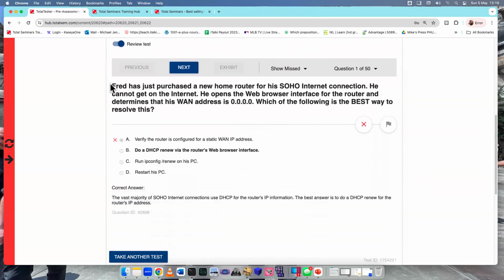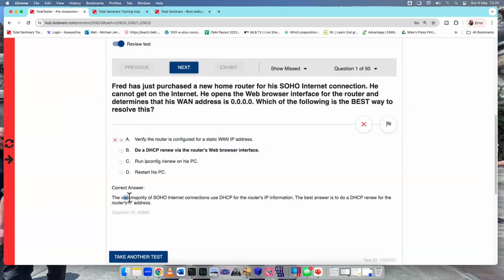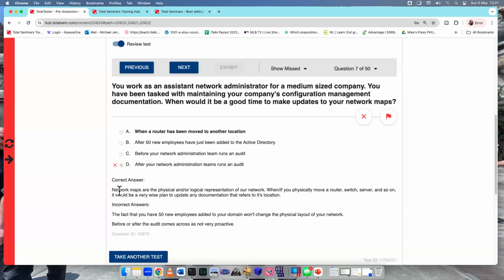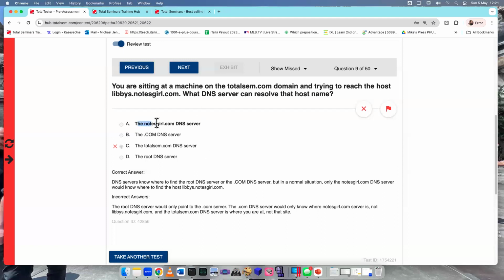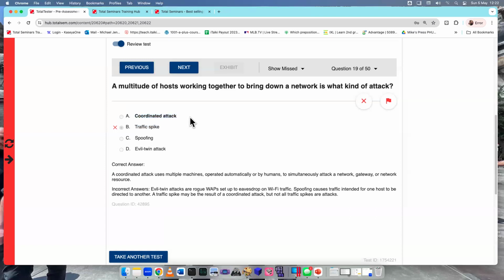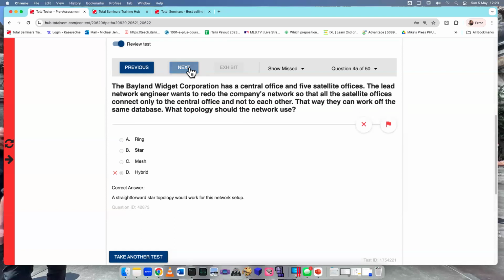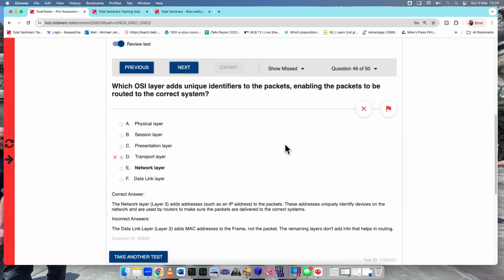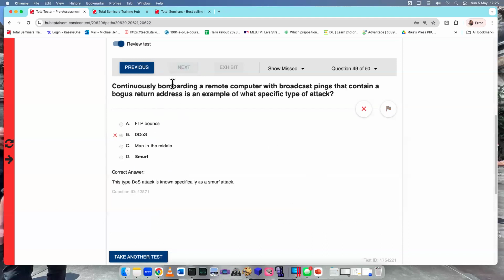Network+ N10 008 - Total Tester - Total Seminars - Pre-assessment